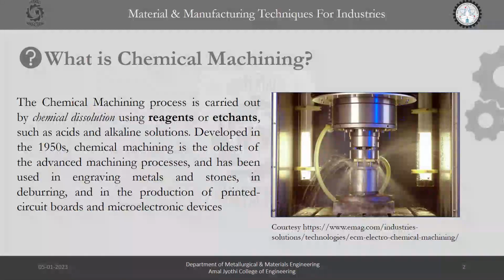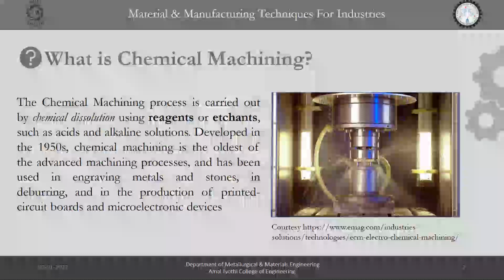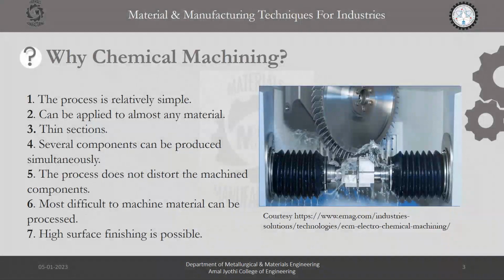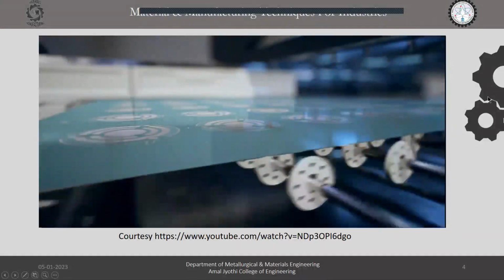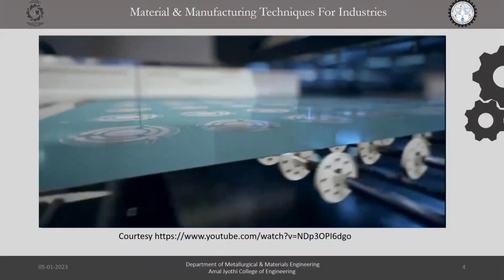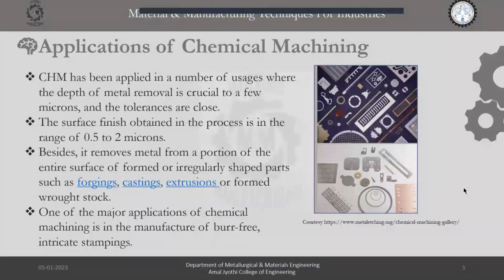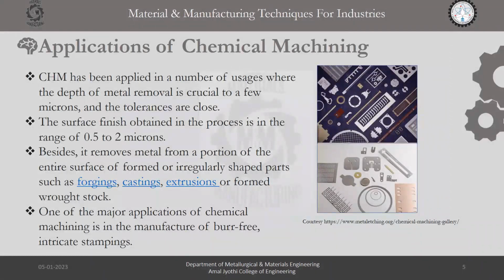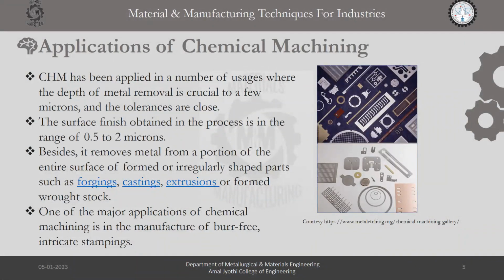CHEMICAL MACHINING | PETER PHILIP (CHE) SIDHARTH SANTHOSHKUMAR VISHNU (CHE) | AJCE | MME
Chemical machining is a process that involves the use of chemical etchants to selectively remove material from a workpiece. This process is typically used for materials that are difficult or impossible to machine using conventional methods, such as complex shapes, thin or fragile materials, and high-strength alloys.

The chemical etchant used in chemical machining can be an acid or alkaline solution that selectively dissolves the material being removed. The process involves masking or protecting the areas of the workpiece that are not to be etched and exposing the desired areas to the etchant.

Chemical machining has a number of advantages, including the ability to produce intricate shapes and features, high precision and accuracy, and the ability to work with a wide range of materials. It is commonly used in the aerospace, automotive, and electronics industries.